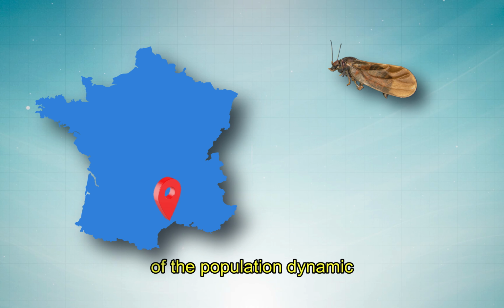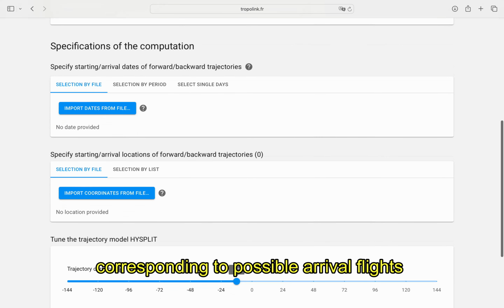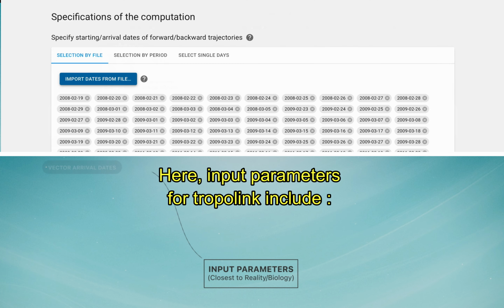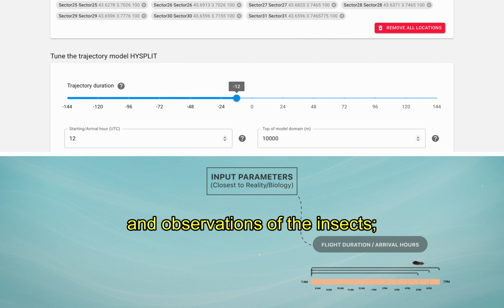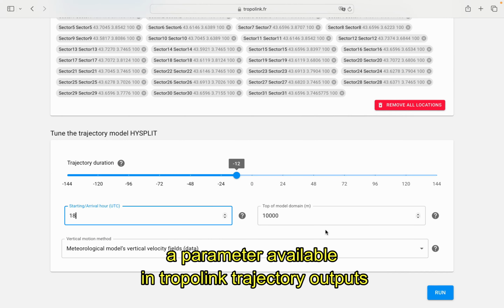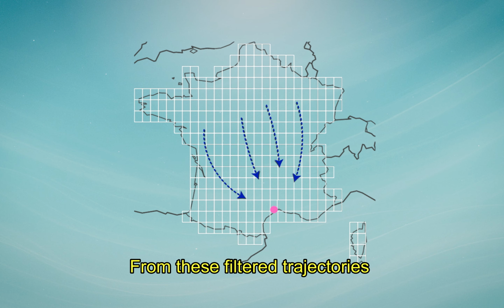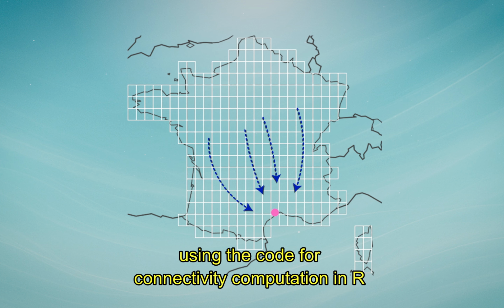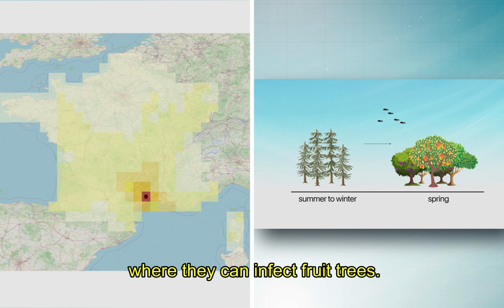Tropolink - A case study